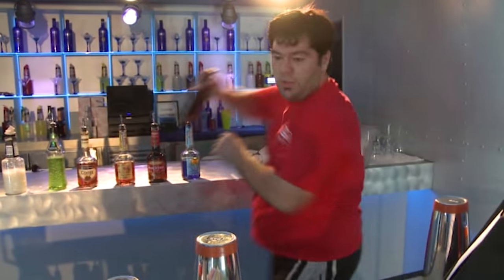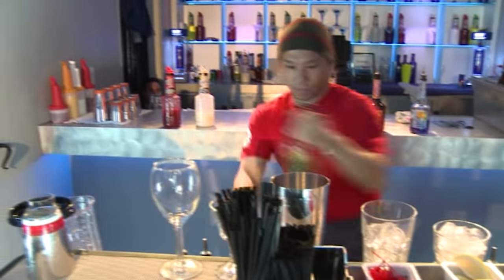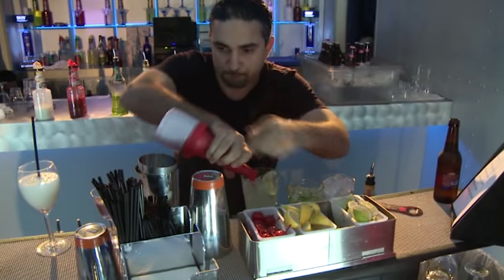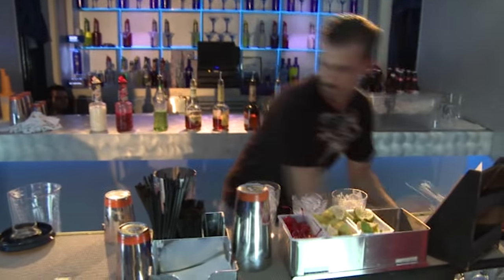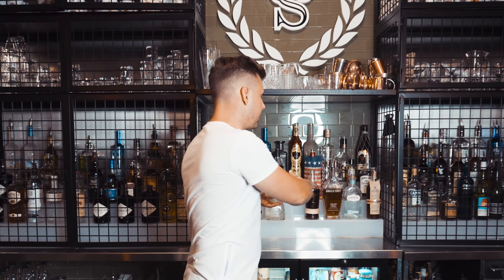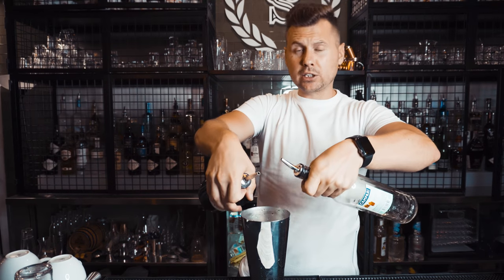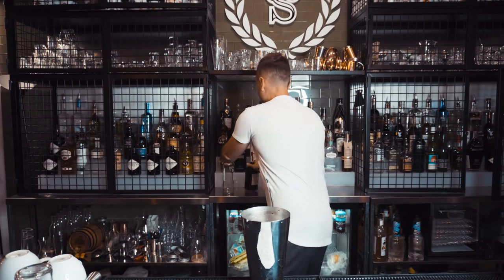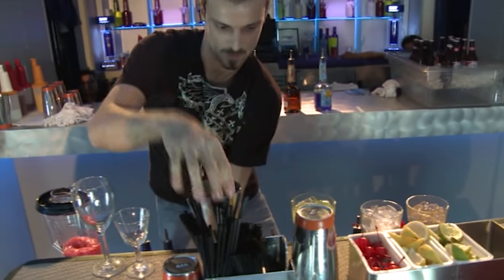FASTEST BARTENDERS IN THE WORLD (Tips to be faster)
Learn technique from some of the fastest bartenders in the World!

My Long Bar Spoon
Cocktail Mixing Glass 500ml
My Cocktail Kingdom Shaking Tin Set
Cobbler shaker  (set)
My Muddler
My Ice Scoop
Pour spouts we use
My Cocktail Kingdom Strainer
Amazing Camera I Use For Pictures and Videos